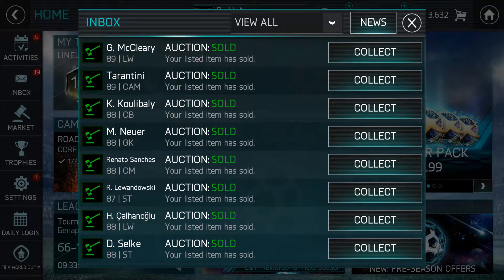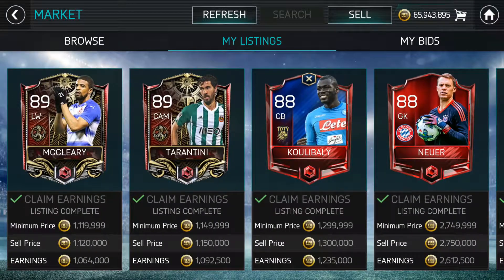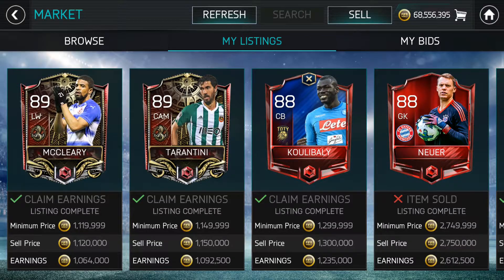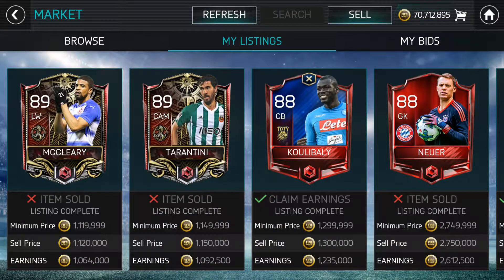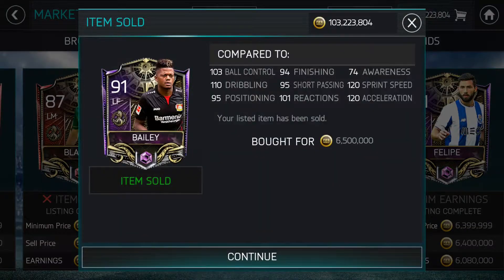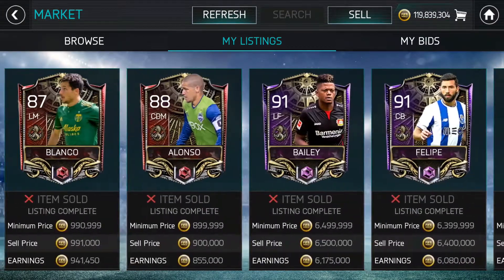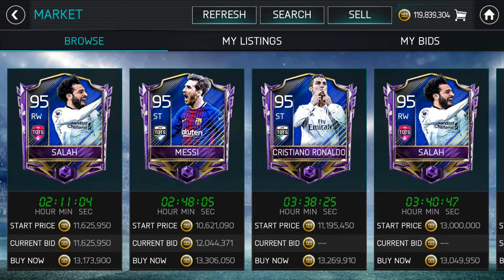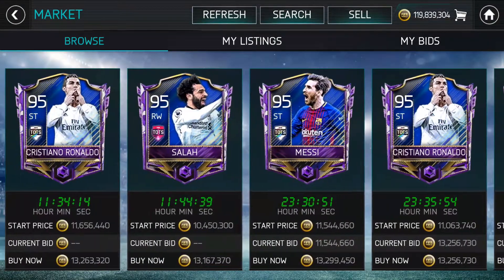Making OVER 55 MILLION COINS on the Market! Luckiest Daily Login Pull! FIFA MOBILE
free coins
daily login elite
daily login luck
selling my bench
selling my reserves